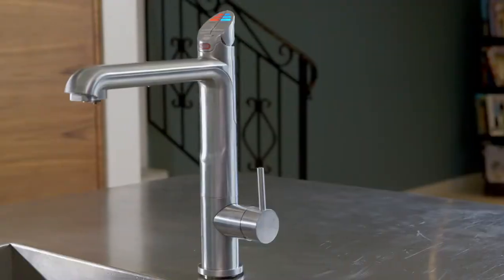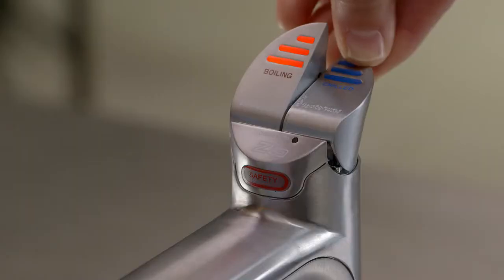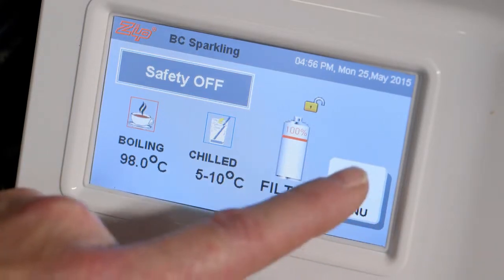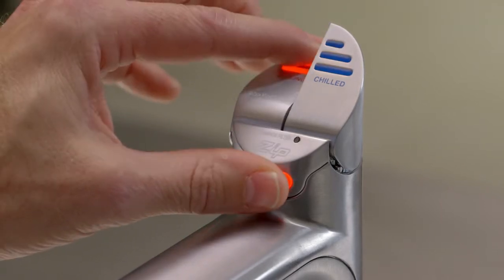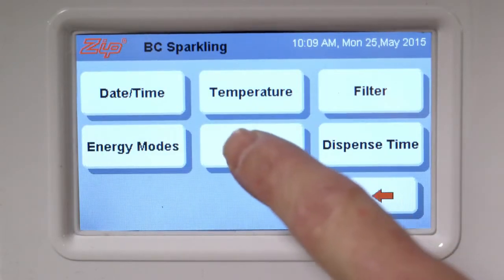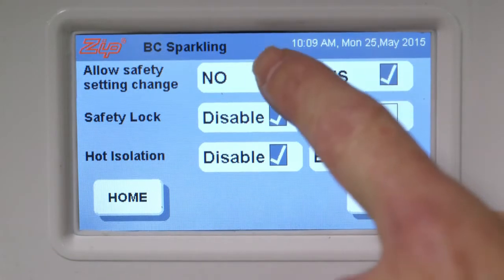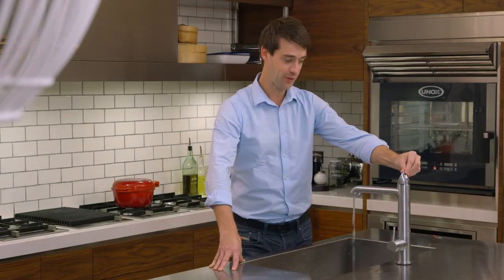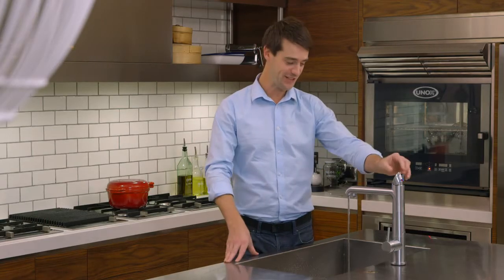How to use the Zip HydroTap All In One